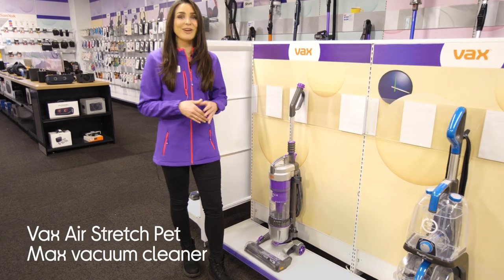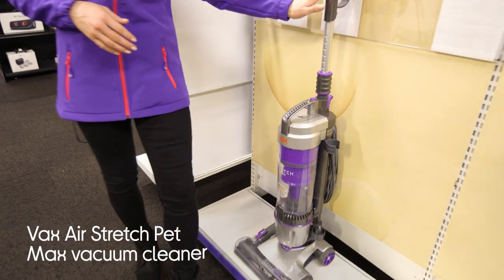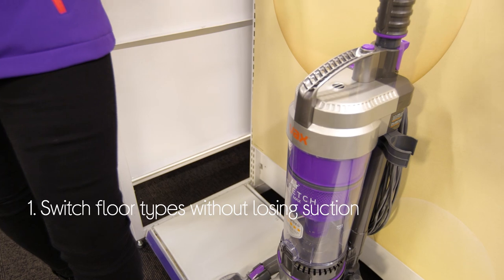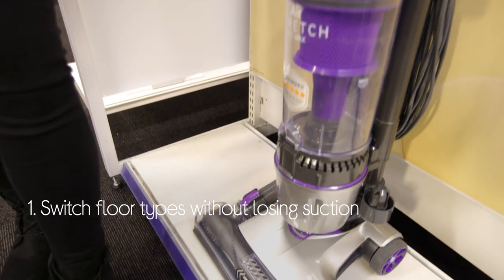Vax Air Stretch Pet Max U85-AS-Pme Upright Bagless Vacuum Cleaner - Silver & Purple - Quick Look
SHOP the Vax Air Stretch Pet Max U85-AS-Pme Upright Bagless Vacuum Cleaner - Silver & Purple

Learn more about the Vax Air Stretch Pet Max U85-AS-Pme Upright Bagless Vacuum Cleaner - Silver & Purple.